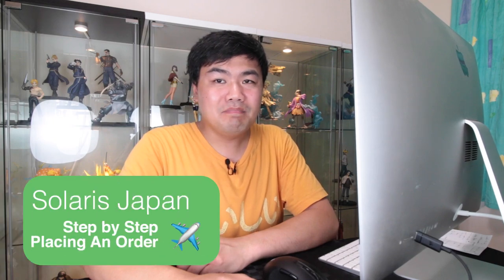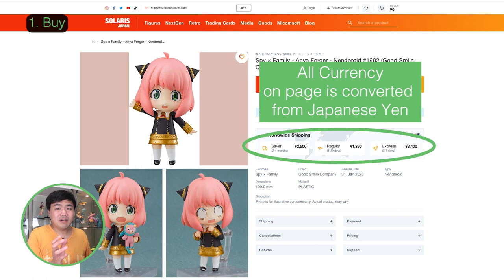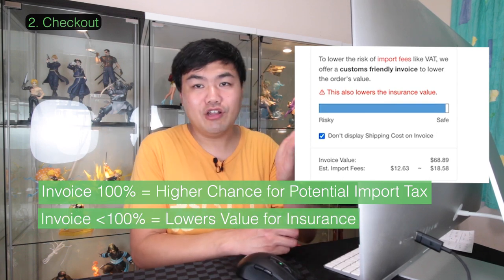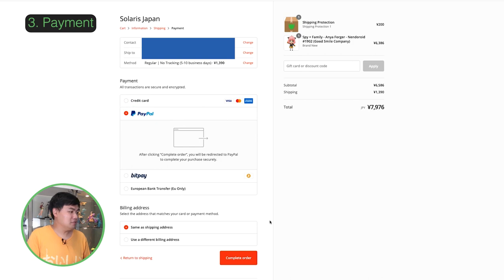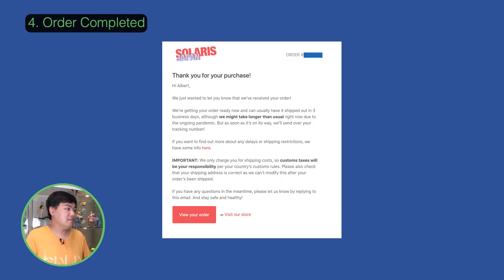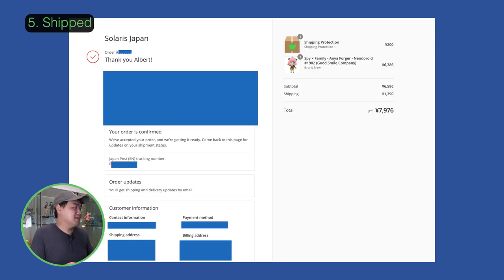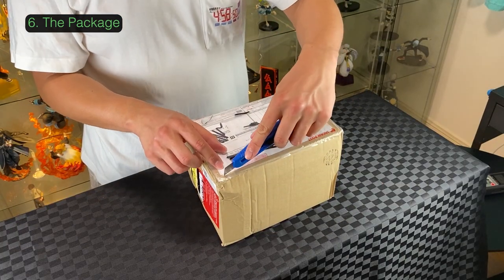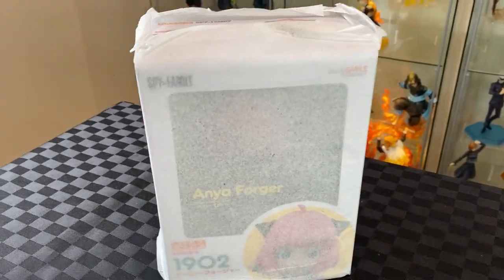How to Order on Solaris Japan - Buy to Shipped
A Step by step quick guide on placing an order on Solaris Japan, to completing the order and getting the item shipped.

We will also have a look at the package and see how well it's packed.

0:00 - Buy
0:38 - Checkout
1:28 - Payment
1:46 - Order Completed
2:05 - Shipped
2:36 - The Package